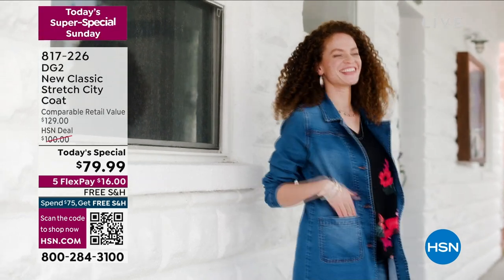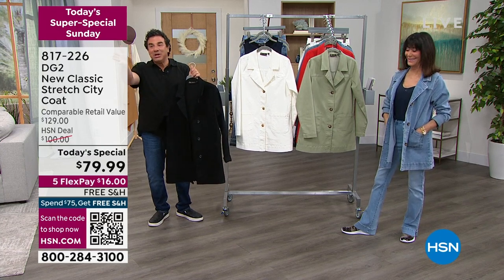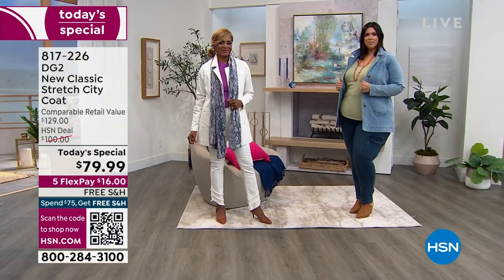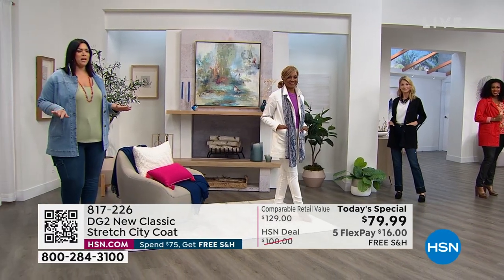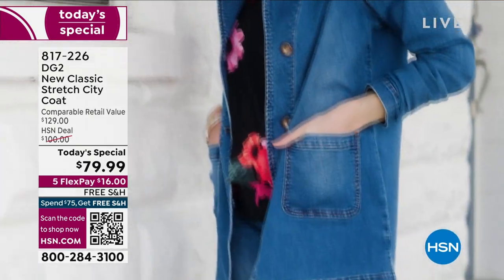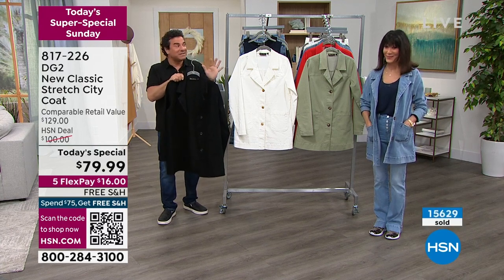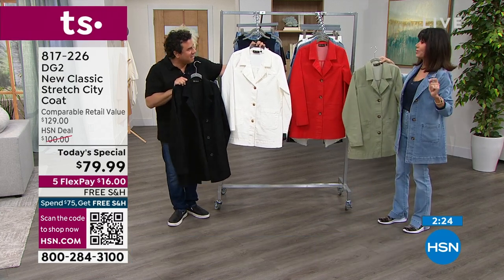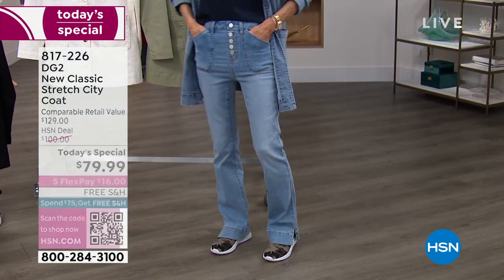DG2 by Diane Gilman New Classic Stretch City Coat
Balancing function and fashion, this denim topper combines the traditional look of a trench coat with the classic cool of a jean jacket. It's the perfect transitional piece for all of your spring and summer styles.